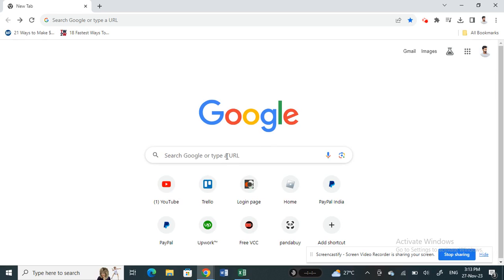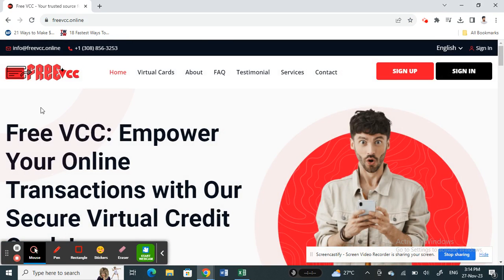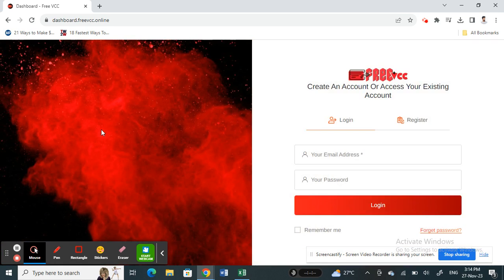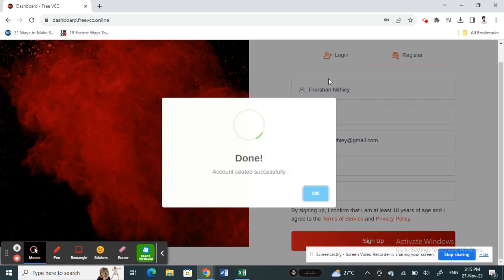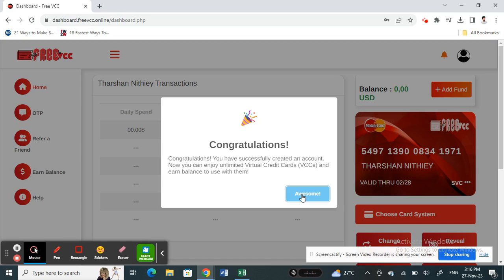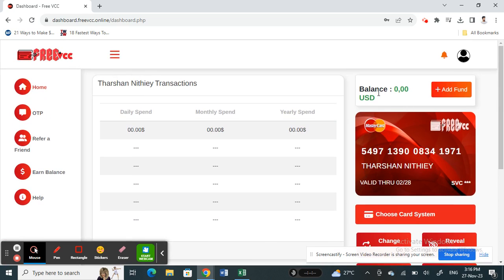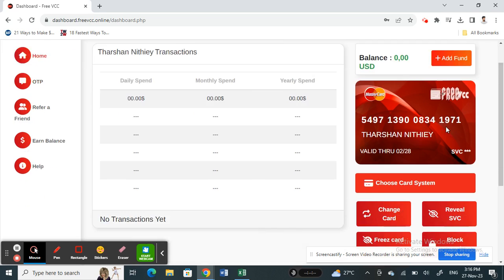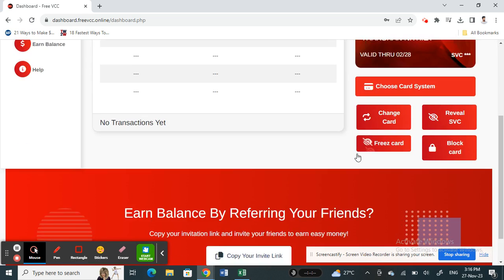How to Get a Free Virtual Credit Card for Free Trials (Best Method)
How to Get a Free Virtual Credit Card for Free Trials.